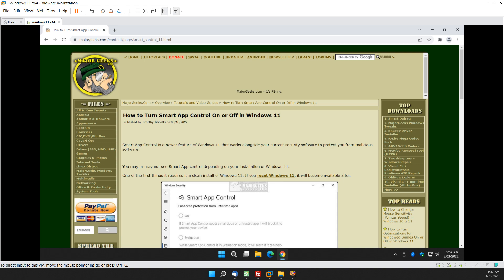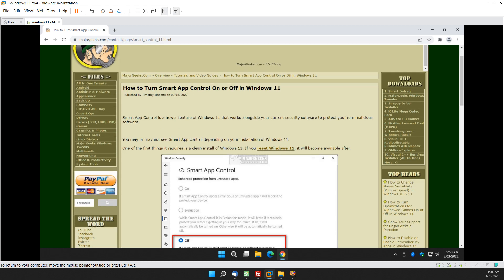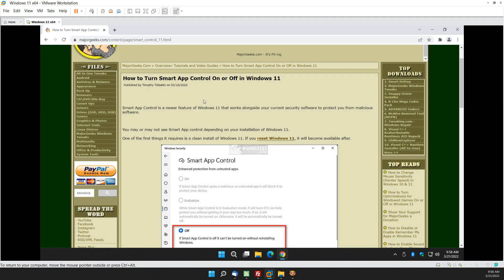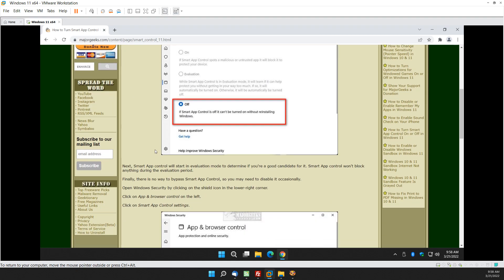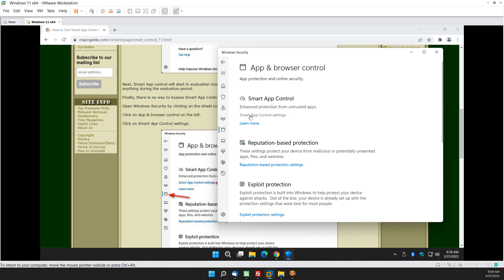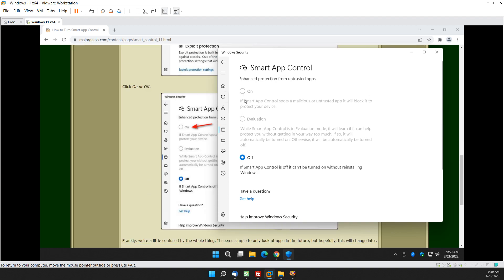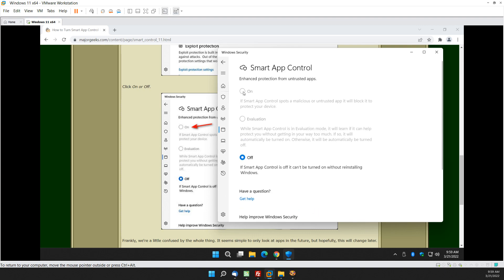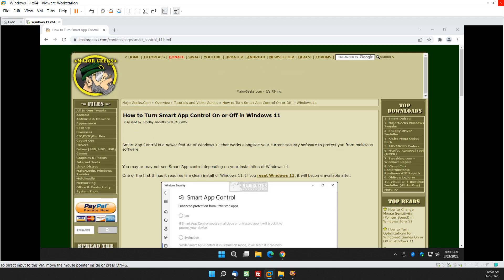How to Turn Smart App Control On or Off in Windows 11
Smart App Control is a newer feature of Windows 11 that works alongside your current security software to protect you from malicious software.